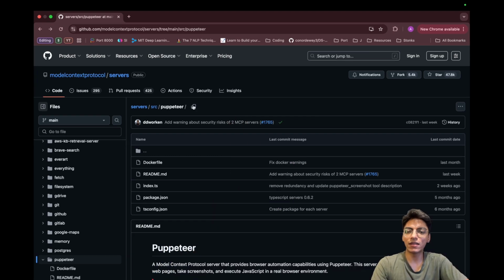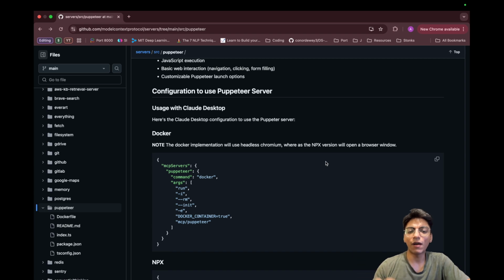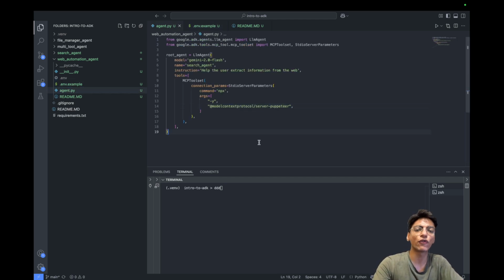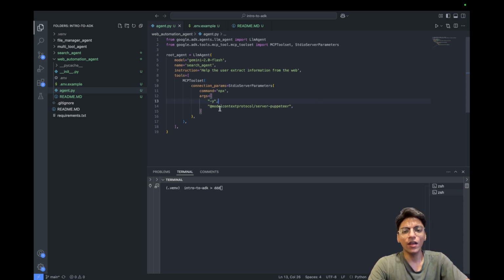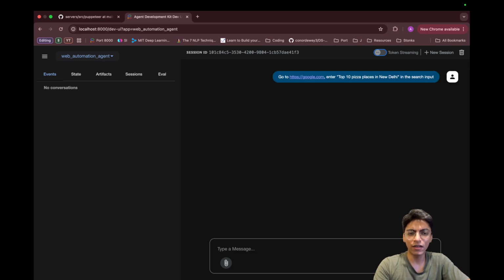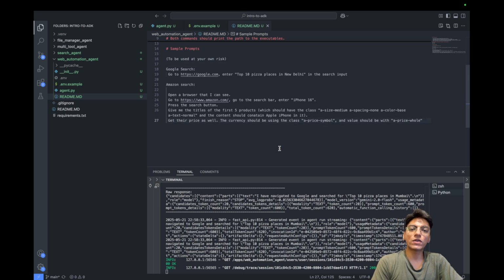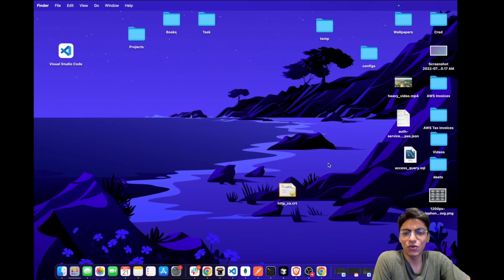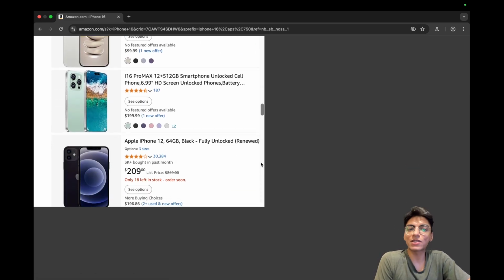I made a Web Automation AI Agent in JUST 19 lines of code!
In this video, we learn how build a new AI Agent using Google's Agent Development Kit (ADK) + Puppeteer MCP Server to turn our AI Agent into a Web Automation Agent that can open & scrape websites!

Chapters:
0:00 Introduction
0:17 What is Puppeteer?
1:56 Re-cap: How to set-up the project
2:33 Code walkthrough
5:07 Demo: Google Search
6:47 Demo: Scraping data from Amazon